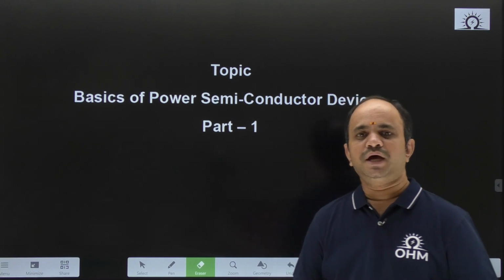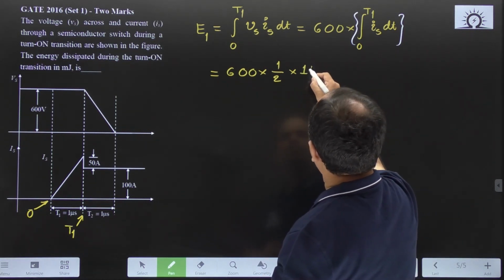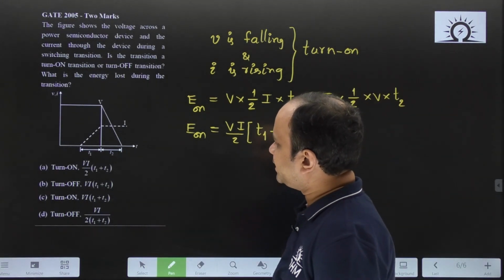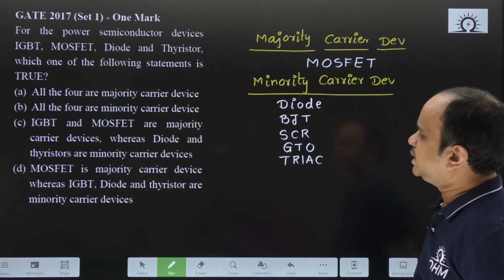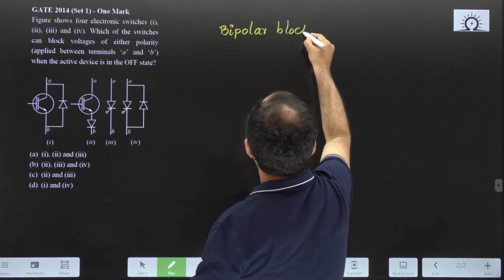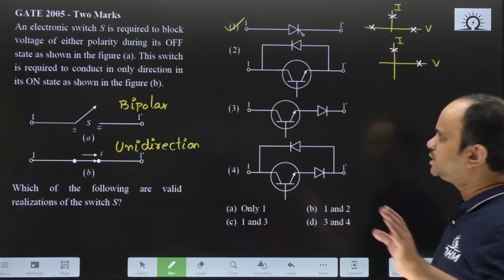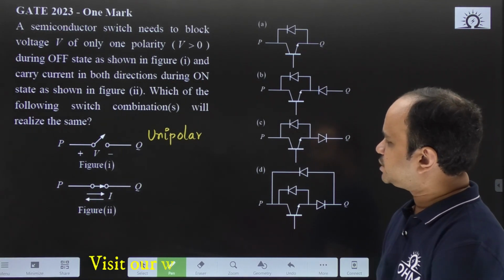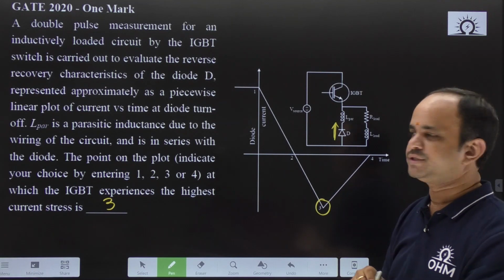GATE PYQs | Power Electronics | Session-1 | GATE 2024 | OHM INSTITUTE